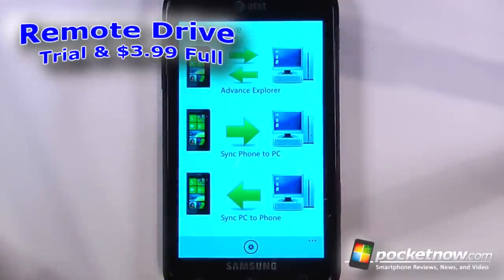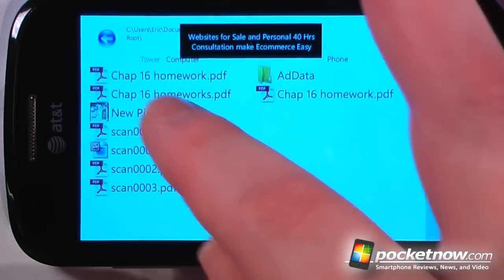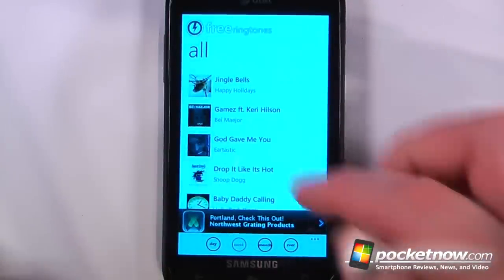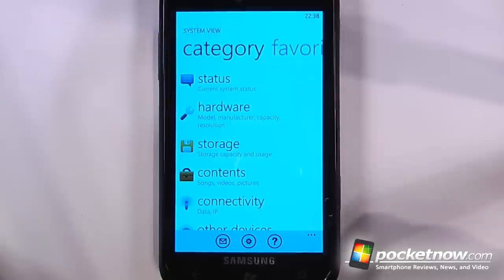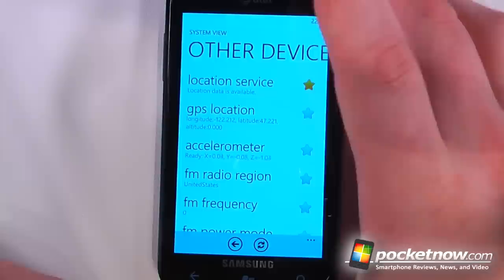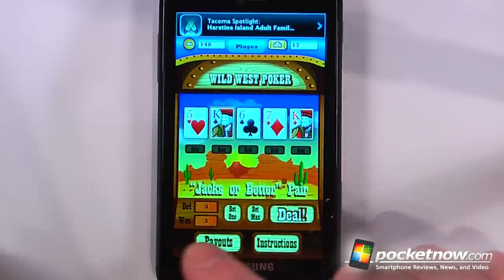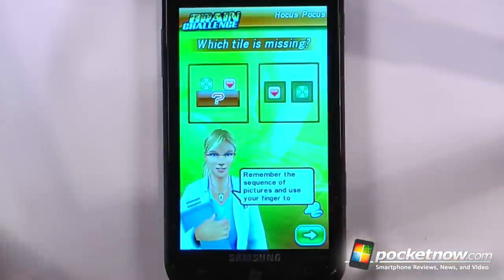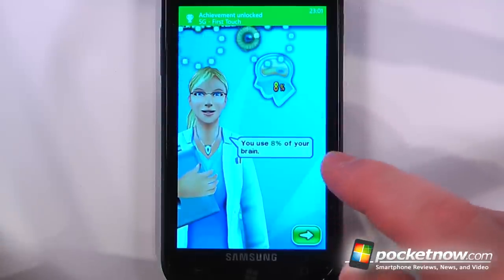Test Your Mind With Brain Challenge HD - Windows Phone 7 App Roundup 14 Nov 2011 | Pocketnow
In this episode of the Windows Phone 7 App Roundup we demonstrate five applications in 30 seconds each. These apps will keep you entertained, tell you nearly everything you would want to know about your Windows Phone 7 smartphone, and connect to your PC remotely to transfer files and sync. To download these apps directly to your WP7 device, just click on the title of the application and the Zune software will automatically launch to the app in Marketplace. If you have the free Microsoft Tag app installed on your WP7 smartphone just snap a picture of the Tag image and the mobile Marketplace will navigate to that app. This week we have Remote Drive 0:16, Free Ringtones 0:46, System View 1:16, Crazy Casino 1:46, and Brain Challenge HD 2:16.